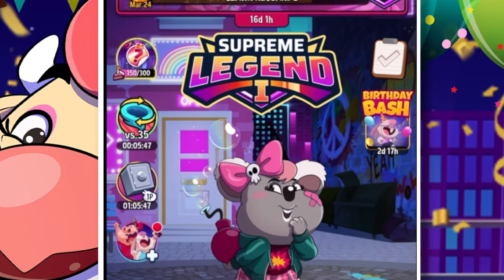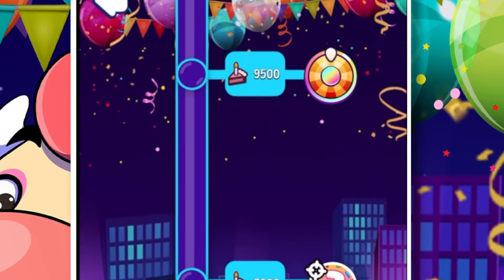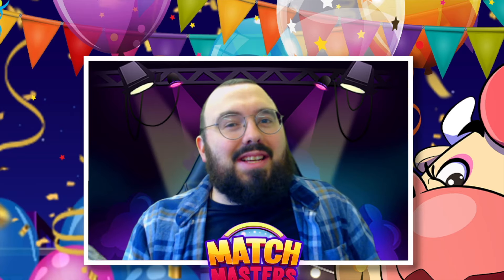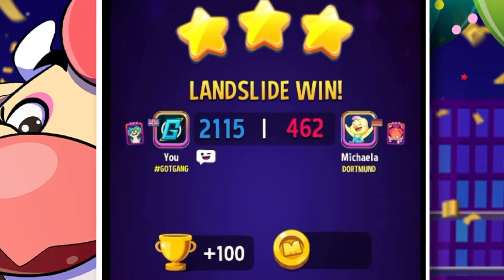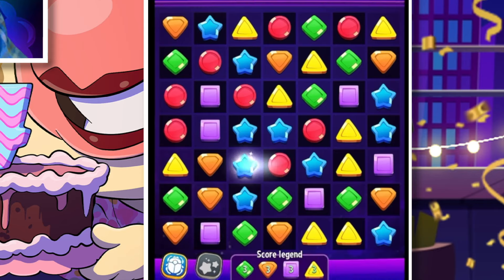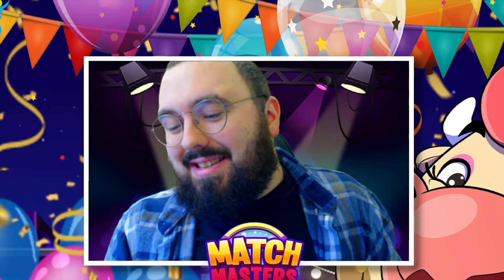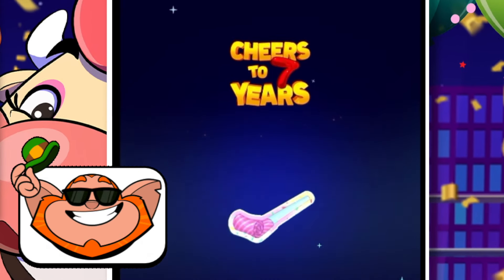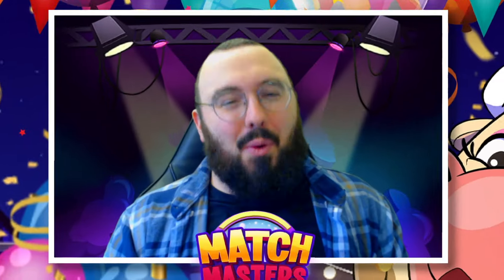BEST BIRTHDAY REWARDS EVER! MATCH MASTERS TURNS 7 - How to Get New Sticker Album, Win Event Points!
It’s Birthday Bash Time! Today in Match Masters Tom provides Tips & tricks to Win Event Points in the Blow out the candles Event to Win Cake, Coins, Super Lucky Spins and More!

Match Masters is thrilled to celebrate its 7th birthday starting Friday, March 22nd through to the 28th! We’ve got a fantastic lineup of in-game events and rewards to mark this special occasion. Kick-off the celebrations with a Birthday Main Event! Participate to receive a special sticker for the new birthday album we’re introducing (ONLY Unique Stickers, no duplicates)

Match Masters is the world’s favorite multiplayer match-3 game!
Power up your favorite boosters as you play against your friends or rivals.
Collect stickers, work in teams, and show off your matching skills to become the ultimate master!